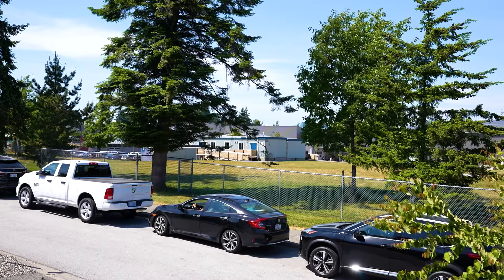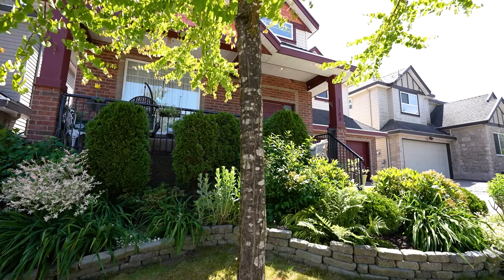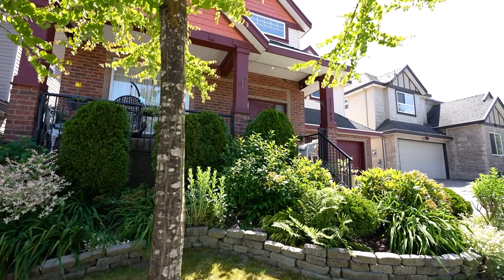Take a Tour of this Beautiful Panorama Ridge Home!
🏠 13288 62B Avenue - Panorama Ridge, Surrey

🛏 7 Bedrooms | 🛁 6 Washrooms | 2 Suites

📐 3,740 sqft. Home | 3,896 sqft. North Facing Lot

Stunning family home w/ 7 bedrooms, 6 bathrooms & 2 suites (1 bedroom each) nestled in sought-after Panorama Ridge. Boasting spacious 3,740 sqft home w/ brick exterior on North-Facing 3,896 sqft lot, this home is sure to impress. The main floor is perfect for entertaining, with formal living & dining rooms featuring high ceilings, a large kitchen w/ center island that flows into the family room w/ gas fireplace & additional bedroom. The upper level features 4 large bedrooms & 3 bathrooms including 2 primary bedrooms with walk-in closets and ensuites. Basement has 2 suites, 1 bedroom each. Enjoy ample natural light in the South-facing backyard perfect for entertaining. Conveniently located within walking distance to an elementary school, and directly behind high school, ideal for families!